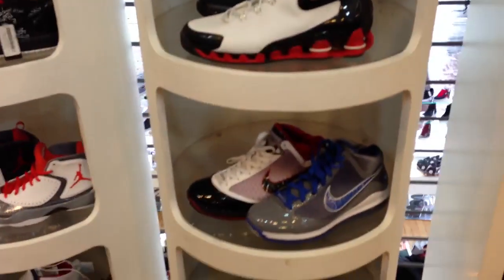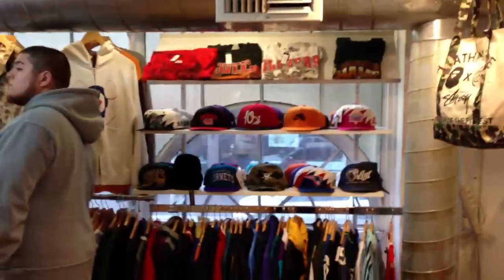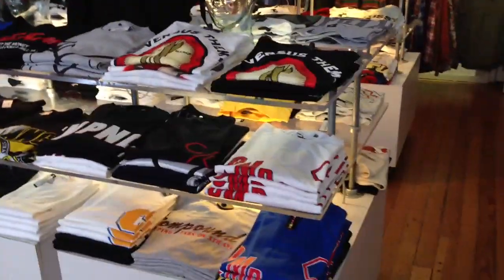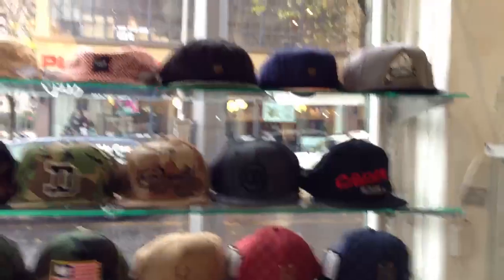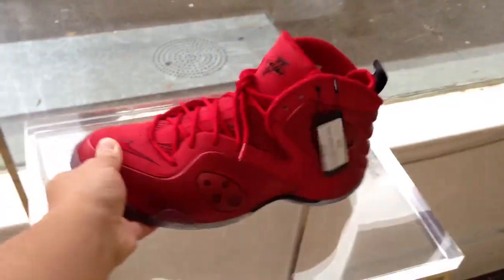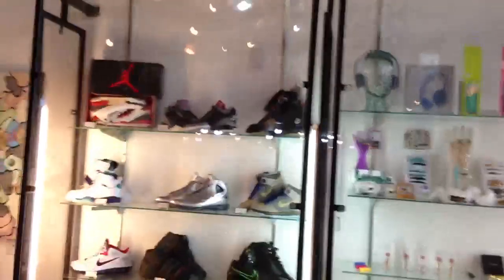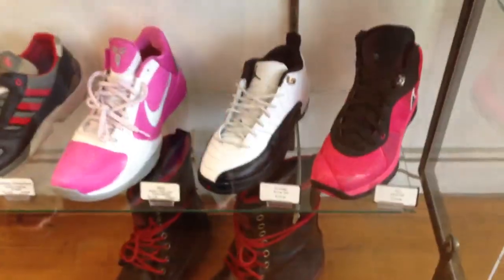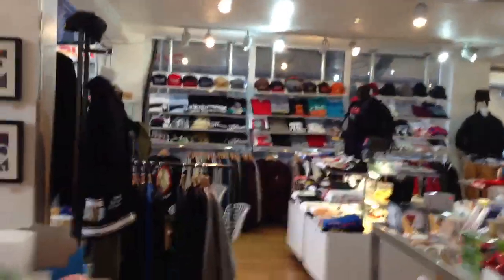Best Boutique in Portland - Compound Gallery Walkthrough Pink Foamposite Release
This is just a walkthough of my favorite sneaker boutique in portland.  I came through here and picked up the Pink Foams!  Vid will be up soon on that!